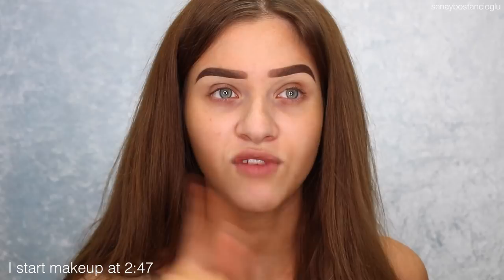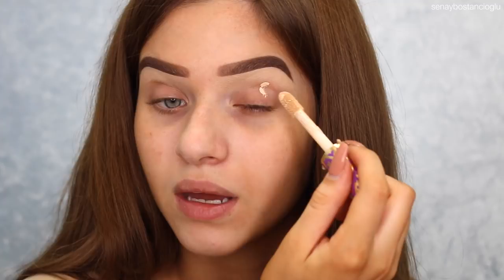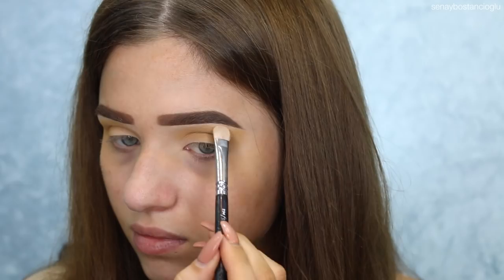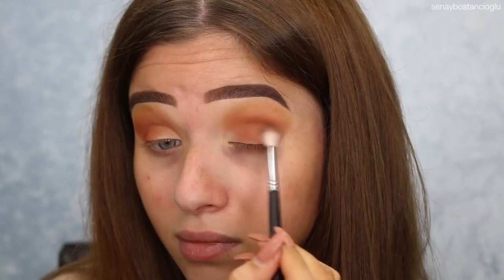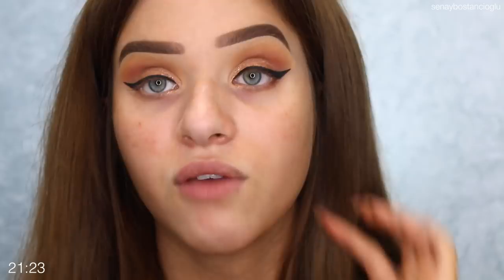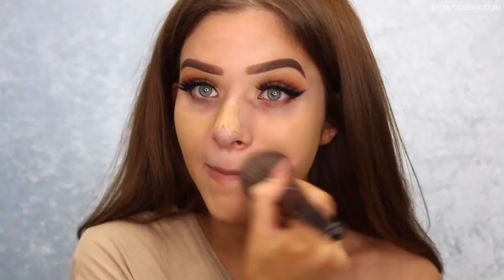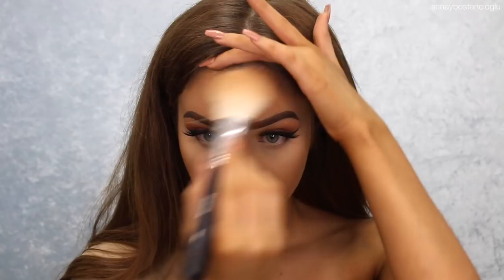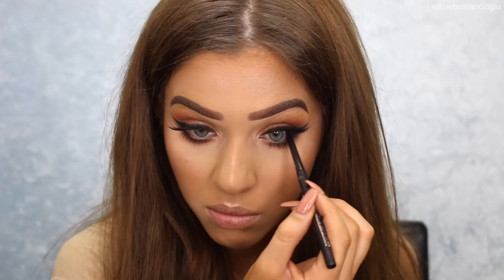Pinky Rose Cosmetics Center Stage Palette Review/Demo & First Impressions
Today I give you my review/demo & first impression on the Pinky Rose Cosmetics Center Stage Palette. I have only used the Pinky Rose Palette once so far, but I definitely want to give it another go with a different eye base. Let me know if you guys have used anything from Pinky Rose Cosmetics and what you think of them! Let me know if you want me to use the other Bright Lights Palette.

Products Used:

Brows -
Benefit Precisely My Brow Pencil, 4.
Benefit Brow Zings, 3.
Benefit 3D Brow Tones, 2.

Eyes -
Tarte Shape Tape Concealer, Light Sane.
AUS: Australis Fresh & Flawless Powder, Deep Natural.
Pinky Rose Cosmetics Center Stage Palette.
Kat Von D Shade & Light Palette.
Essence Long Lasting Pencil, Black Fever.
Maybelline Curvitude Liquid Liner.
Maybelline The Colossal Big Shot Mascara.
Nikkia Joy Cosmetics Lashes, Gemma.

Face -
Benefit Porefessional Primer
Tarte Brighter Days Highlighting Moisturiser.
Stila Stay All Day Foundation, Honey 8.
Maybelline Master Conceal, 20 Light.
Nudestix Sculpting Pencil, Light/Medium.
Hourglass Luminous Bronze Light Bronzer.
Savvy Natural Pressed Powder, Medium Sand.
Rimmel Silky Loose Translucent Powder.
Tarte Amazonian Clay Blush, Fearless.
Becca Shimmering Skin Perfector Pressed Highlighter, Opal.
AUS (mini only available)

Lips -
Jeffree Star Velour Liquid Lipstick, Christmas Cookies.

Camera Used For Vlogs: Canon G7X